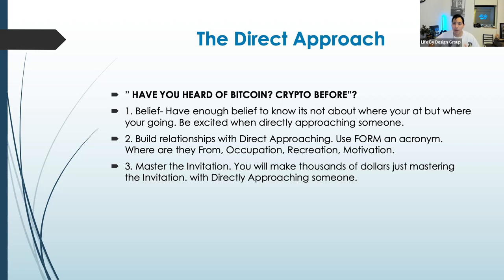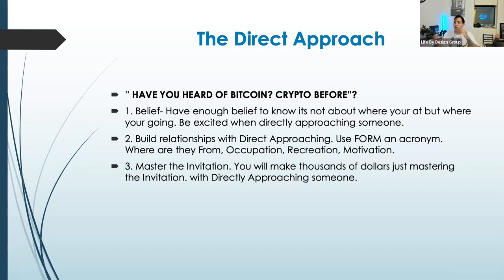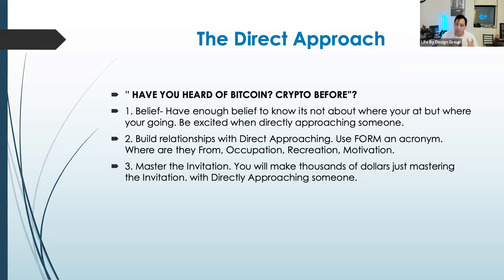DAY 5/90: Indirect vs Direct Approach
The indirect vs the direct approach by C100 John Guaman